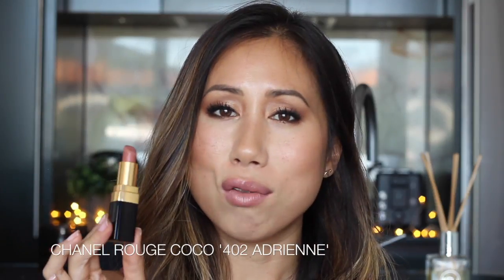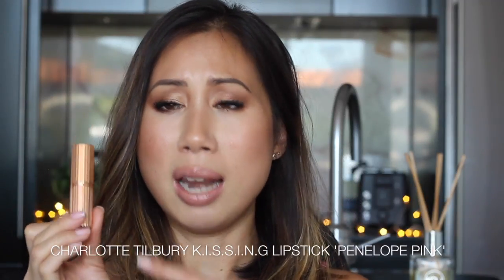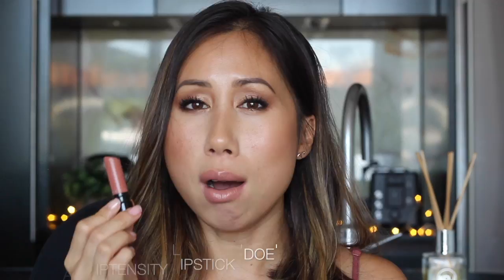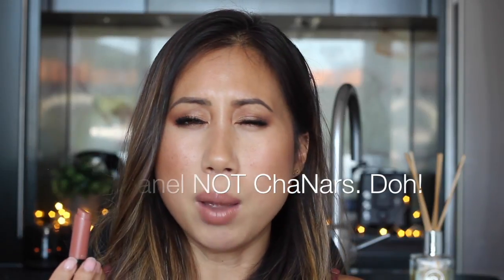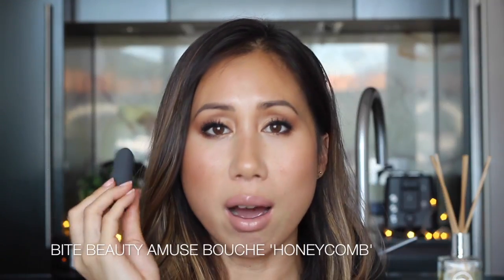My Top 5 Favourite Luxury Nude Lipsticks (Medium/South-East Asian Skin, NC25-40)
A breakdown of my current favourite luxury nude lipsticks.

Product featured:

Chanel Rouge Coco in 402 Adrienne
Charlotte Tilbury K.I.S.S.I.N.G Lipstick in Penelope Pink
Mac Liptensity Lipstick in Doe
Nars Audacious Lipstick in Barbara